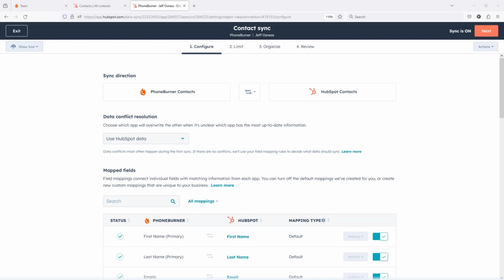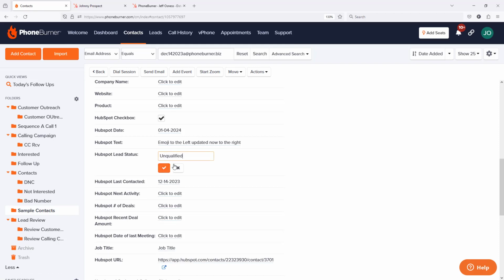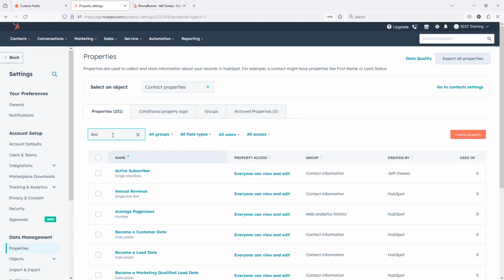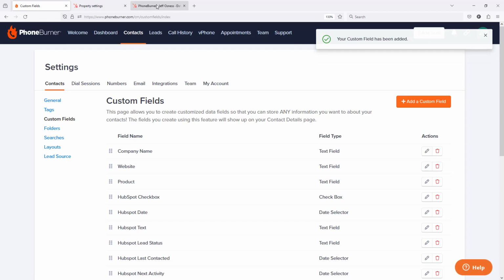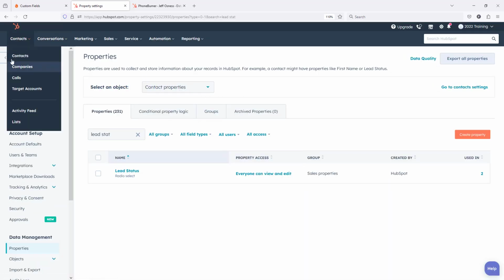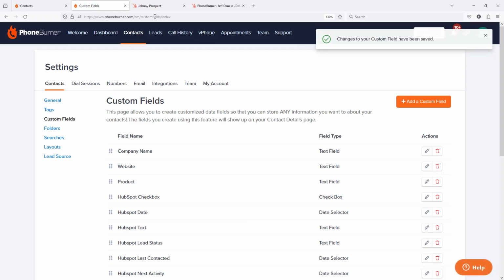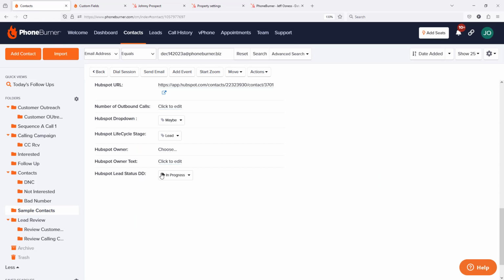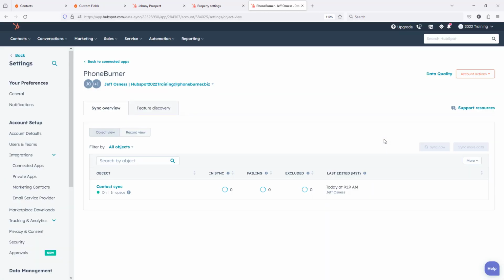HubSpot Dropdown fields 2 way Sync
📋 Summary
This video provides an important update on syncing dropdown fields between HubSpot and PhoneBurner®, highlighting a new capability for two-way syncing. Previously, dropdown fields in HubSpot could only sync one-way into text fields in PhoneBurner, which was not ideal. Now, PhoneBurner supports true two-way sync between dropdown fields, allowing field values to be kept consistent across both platforms.

The tutorial walks through creating a dropdown field in PhoneBurner that matches the exact values from a corresponding HubSpot field. The process includes copying value labels, setting sync options (including two-way), and managing updates by re-saving the sync when new dropdown values are added. It concludes by confirming the live syncing behavior and noting the time lag that may occur depending on database size or sync frequency.